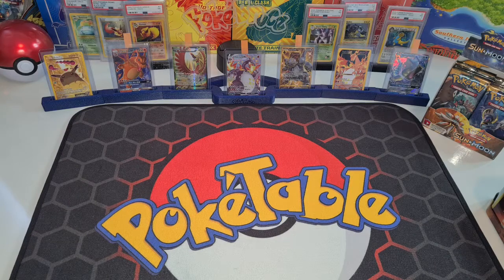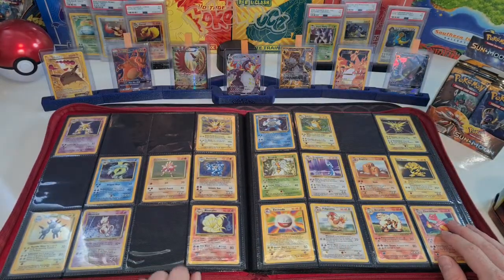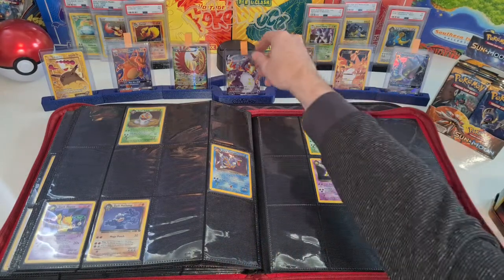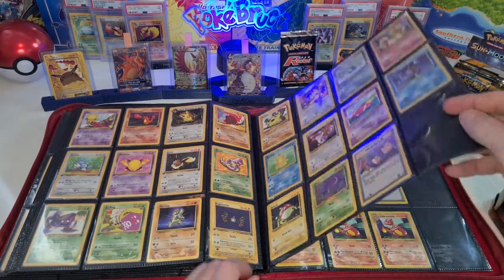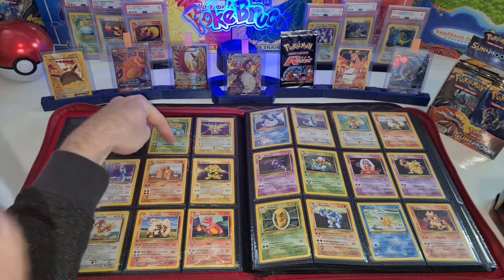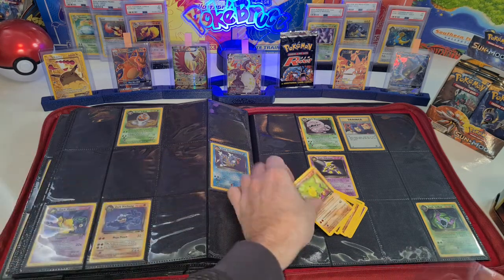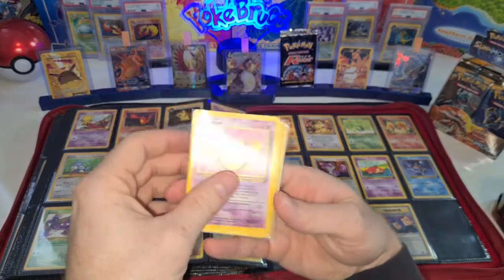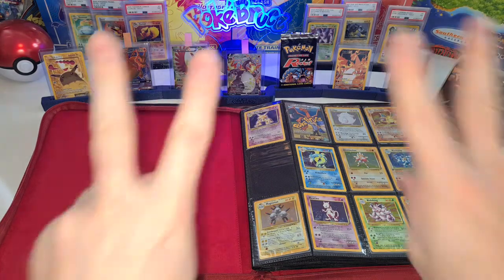Part of "My Pokémon Collection"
Here is one of my maps, with mostly base Pokémon cards in it.

I bought some new cards that are going to fit in my collection 😁🤩

Happy Hunting 🥳👋🏻
PokéBruce & PokéSoof